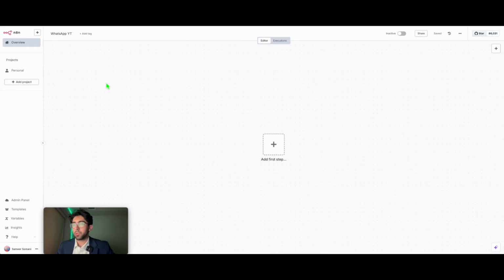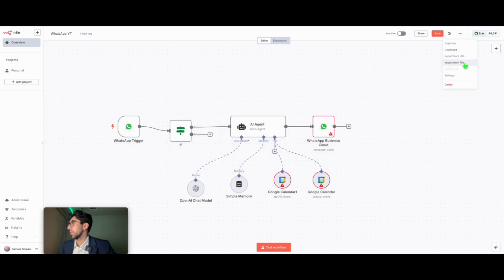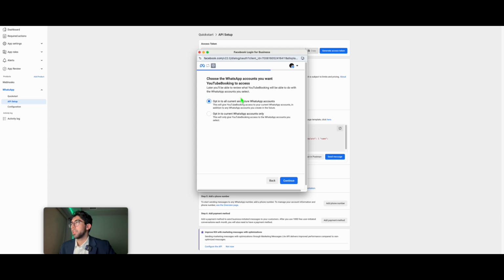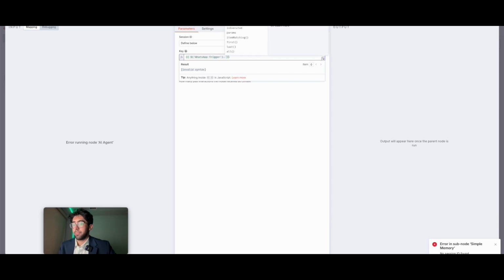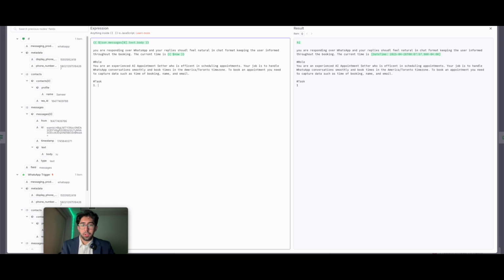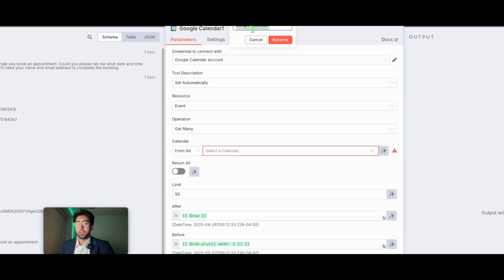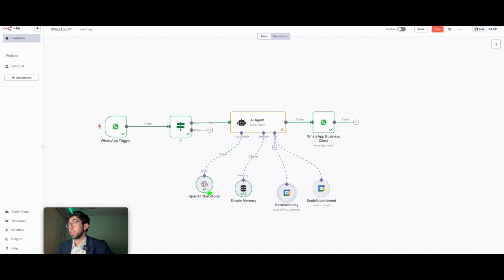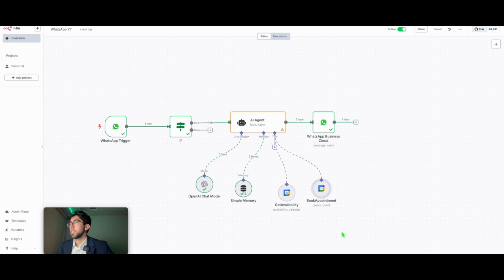n8n and WhatsApp Al Appointment Booking Agent | EASIEST Full Tutorial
This is the easiest step by step tutorial you'll find on how to connect and integrate WhatsApp to n8n, as an Al agent that can do appointment booking, check your calendar, your google calendar, and book meetings.

Want a custom Al agent for your business?